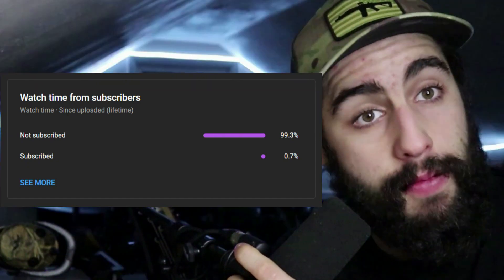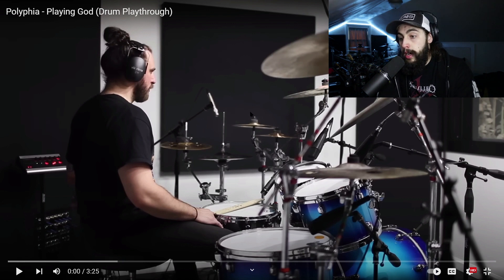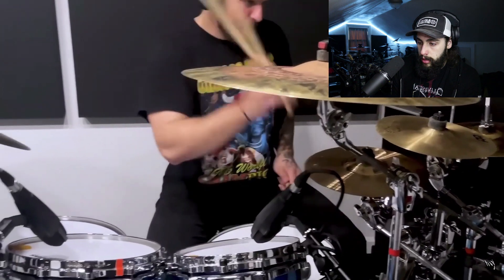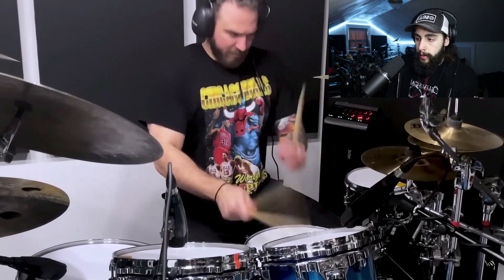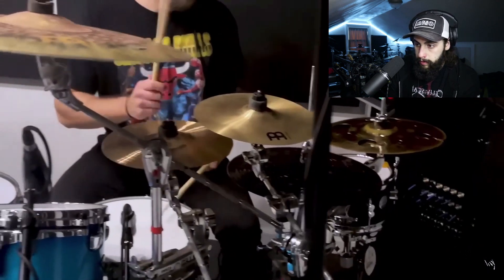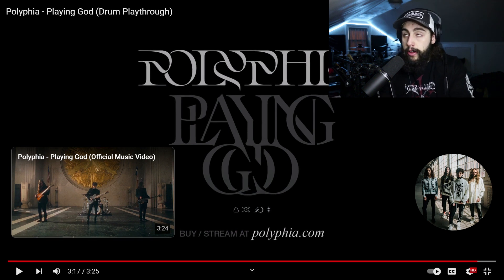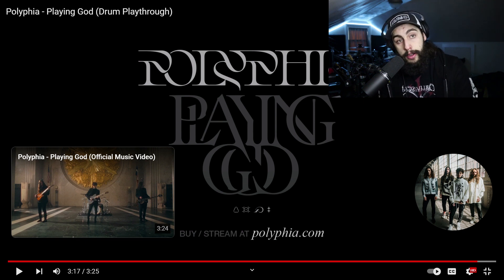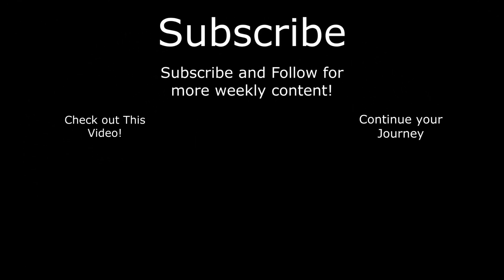Clay from Polyphia can Play God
Hey Everybody! Join us today as we take another look at a drummer who has helped inspire many modern drummers by bringing fusions of different styles into Metal. Today, we take another look at Clay Aeschliman, and his amazing playthrough of his band, Polyphia's song, Playing God.

$NikolaijBell